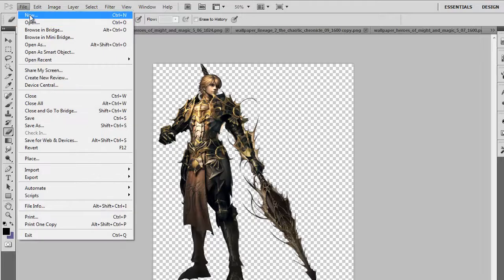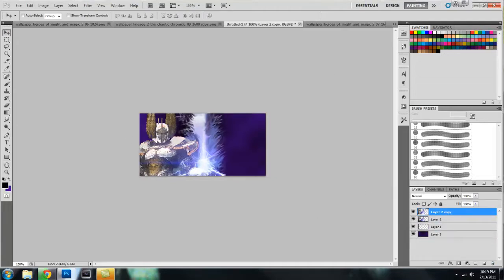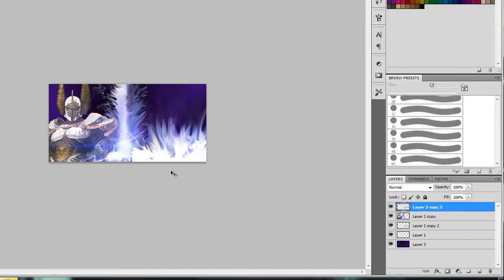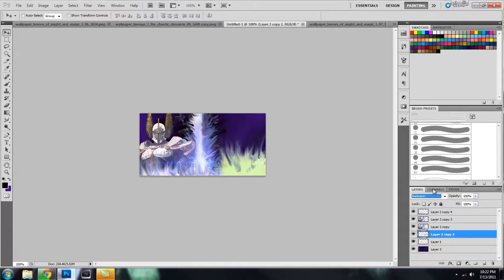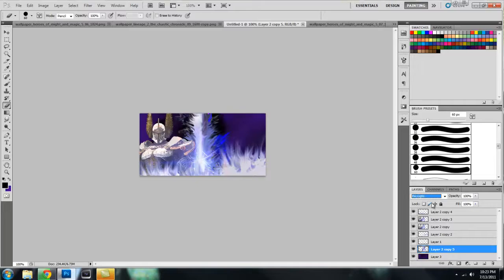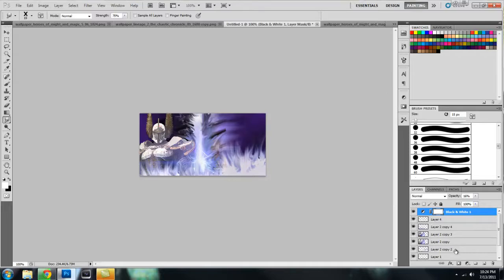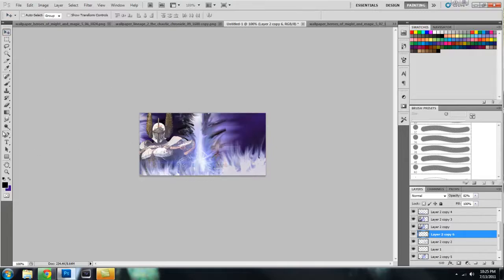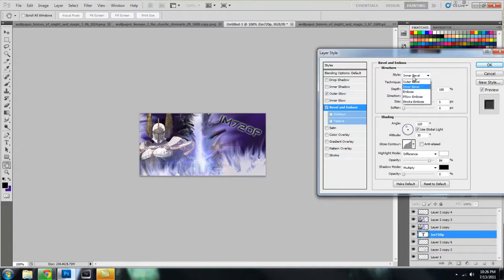Photoshop Cs5 Signature tutorial